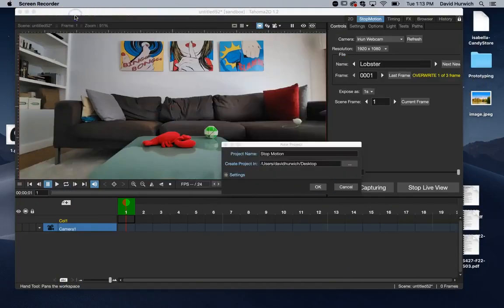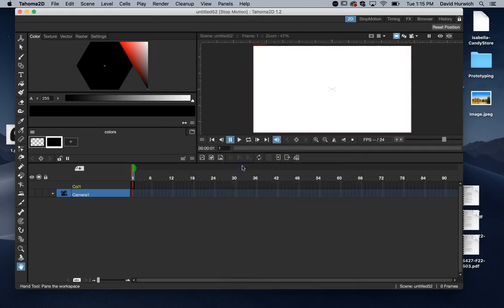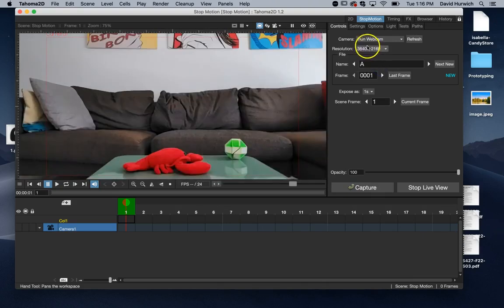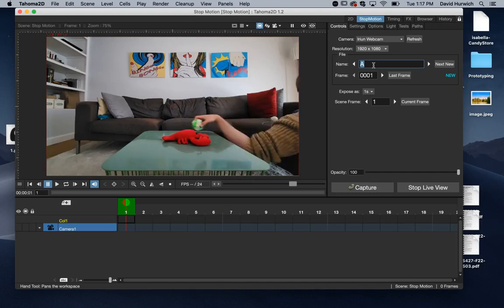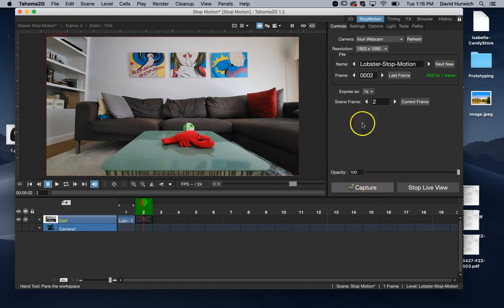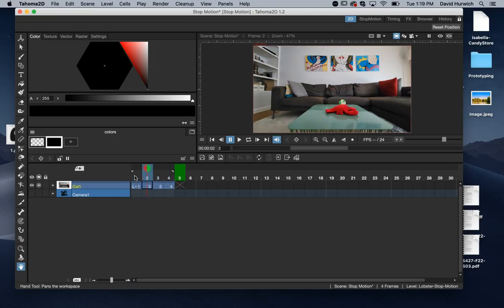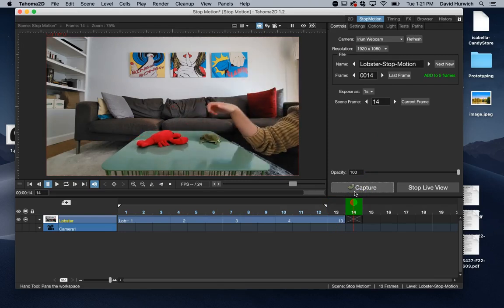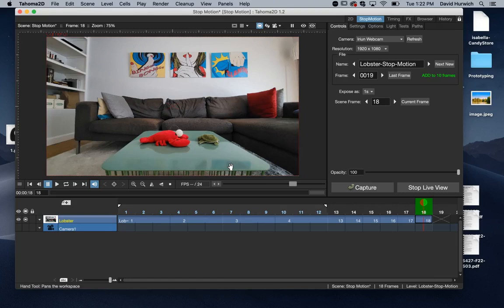Tahoma2D Stop Motion Procedure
In this video I discuss using your smart phone, in connection with the Iriun app and Tahoma2D to create basic stop motion. I will show an example of a simple stop-motion layout.